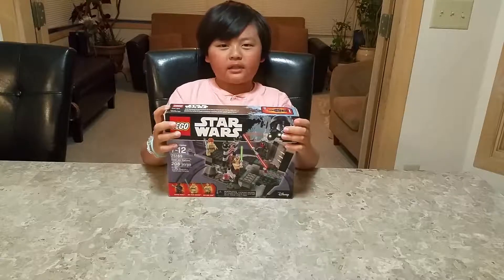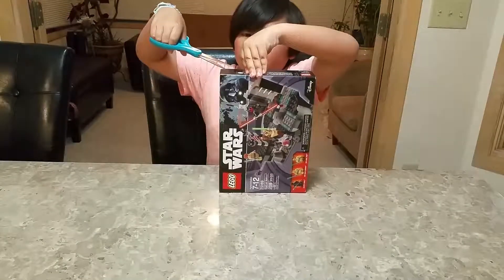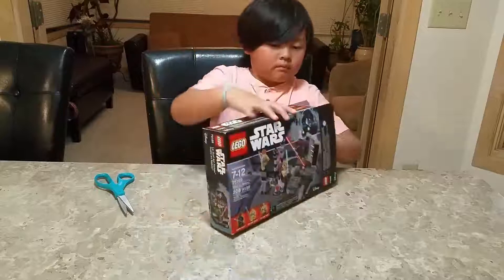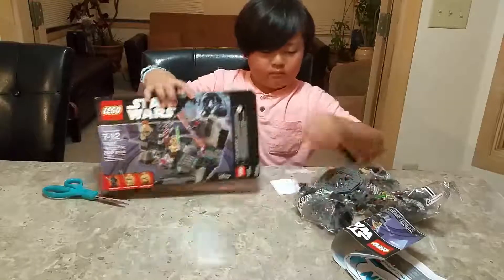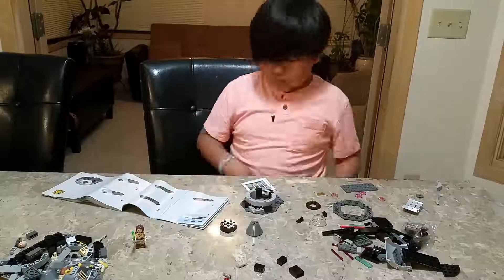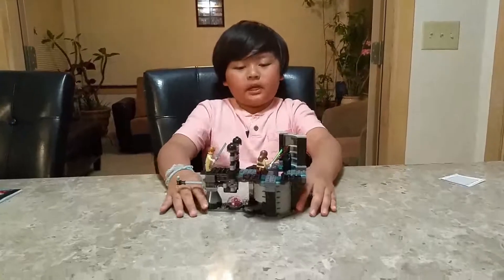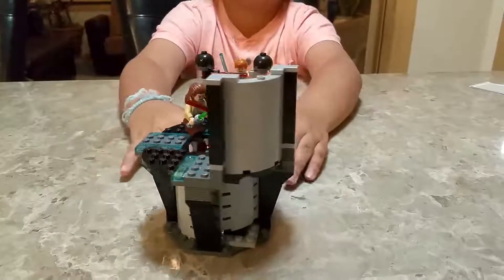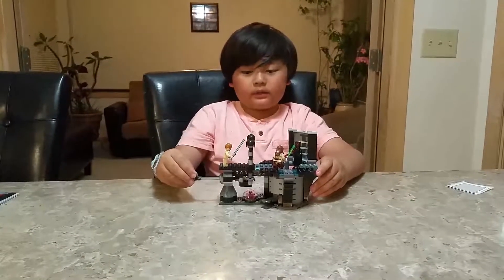Star War Lego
Hey guys,

Got this Lego set while vacationing in South Dakota.  Enjoy!